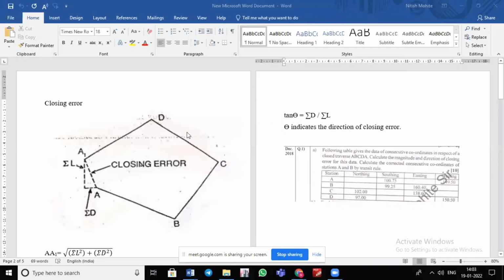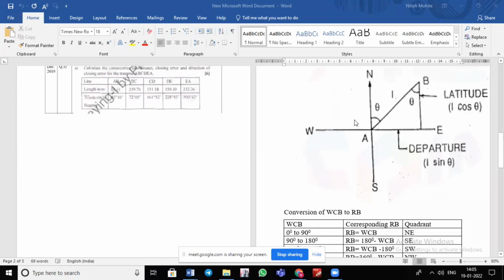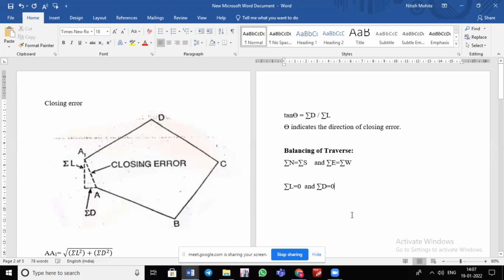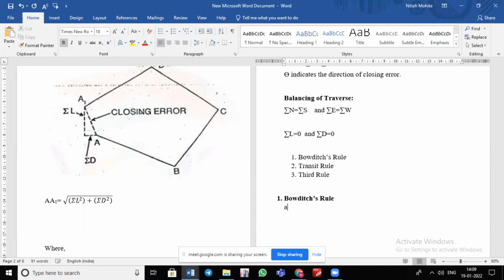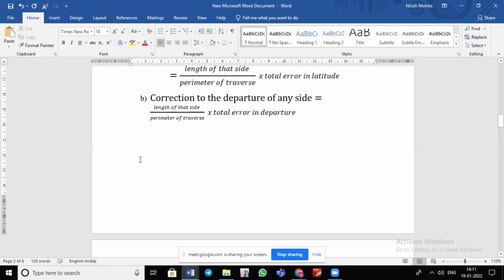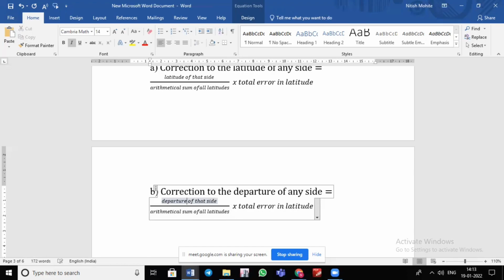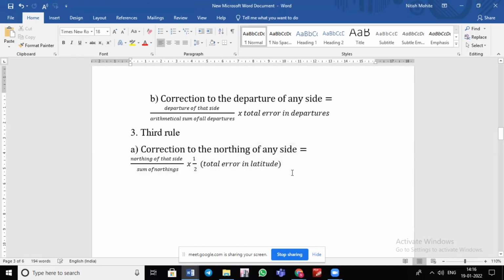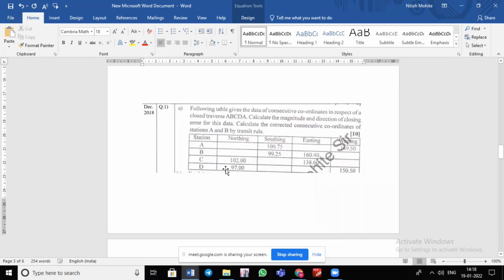Balancing of Traverse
Rules applicable
Bowditch's Rule
Transit Rule
Third Rule